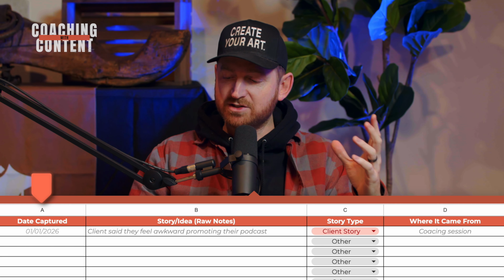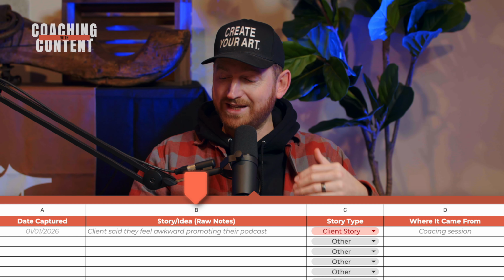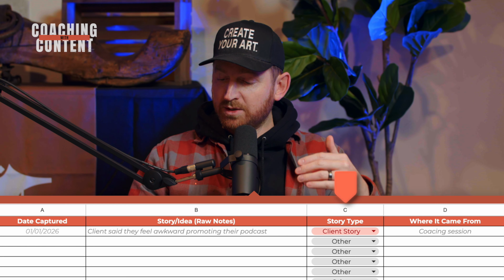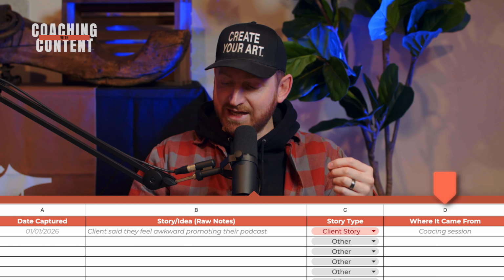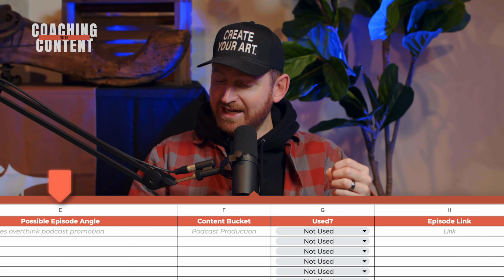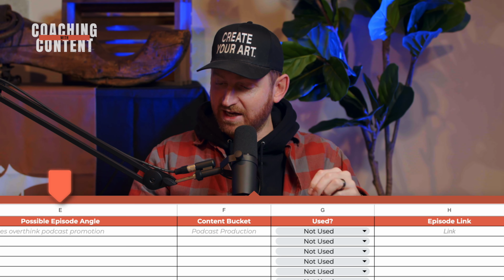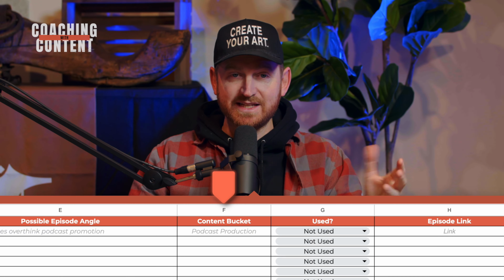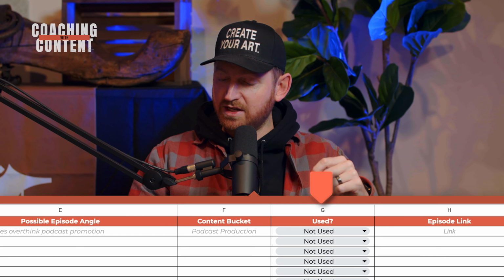Why Your Content Strategy Needs This Spreadsheet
Most coaches capture content ideas in random notes with zero organization. Then when it's time to create, they waste hours searching through messy lists trying to find something useful. In this segment, Darren breaks down the exact eight-column Story Vault system that transforms scattered ideas into an organized content engine. From date captured to content buckets to usage tracking, you'll learn what goes in each column and why that structure makes content planning effortless. This is the tactical implementation guide for building a Story Vault that actually works.➡️ FREE CONTENT CLARITY AUDIT GET THE STORY VAULT TEMPLATE - Email

🔑 KEY TAKEAWAYS:
⚡️ The eight-column system turns story capture into automatic organization.

⏰ TIMESTAMPS:
00:00 - Breaking Down the Eight-Column Spreadsheet
01:23 - Column A: Date Captured and Pattern Recognition
01:52 - Column B: Raw Story Capture (Keep It Messy)
02:21 - Column C: Story Type for Quick Filtering
03:20 - Column D: Source Tracking for Idea Intelligence
04:41 - Column E: Turning Stories Into Episode Angles
05:40 - Column F: Content Buckets for Theme Balance
08:08 - Column G: Usage Tracking to Prevent Repeats
08:38 - Column H: Episode Links for Repurposing

If this segment helped you, please:
💬 Drop a comment with which column you'll implement first
📲 Share with a coach who needs better content organization